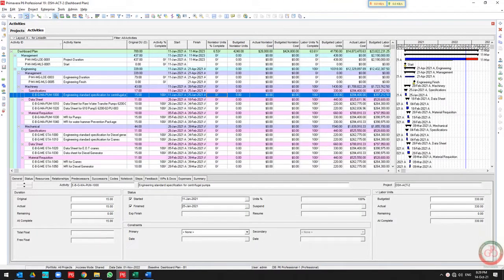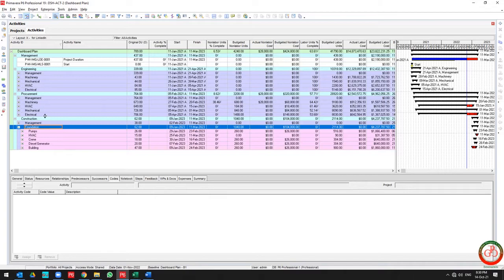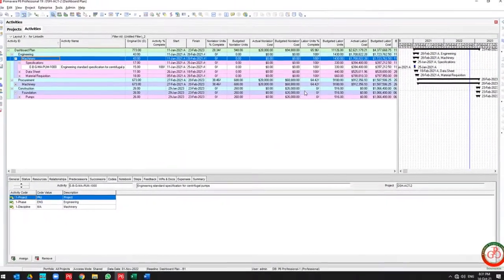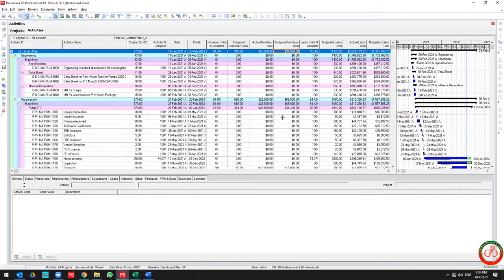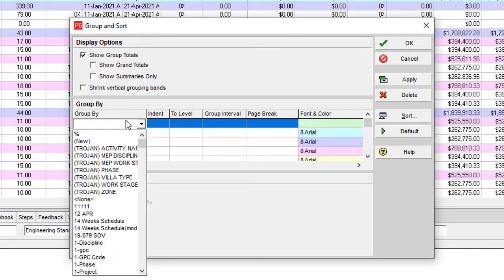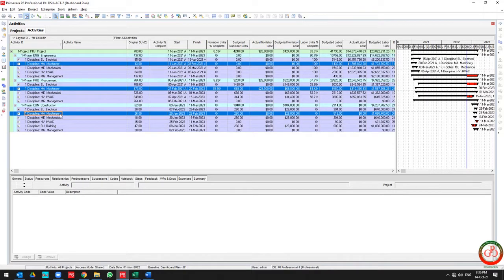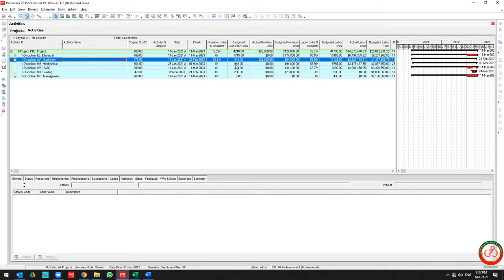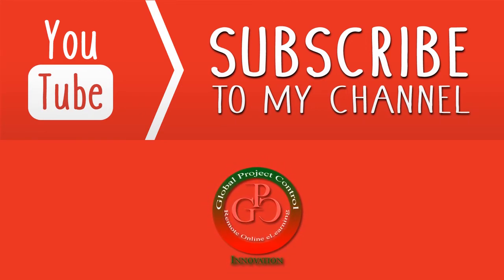🔴 How to use Activity Codes in a Primavera P6 project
Activity code helps us to develop the project and add new features. In the initiating stage of the project, we implement the project based on Work Breakdown Structure (WBS) and some of the time Activity Code creation is postponed to the next stage! Based on my experience it is essential to implement the activity code in the beginning stage of project creation because this item is very helpful and the key to report creation then after this you can work with software easily. You can find some of this usage below:

1. Special Filter Creation
2. Re-Organize Project information
3. Report Creation

let's watch the video for all details.

This is Advanced 𝐀𝐧𝐚𝐥𝐲𝐭𝐢𝐜𝐚𝐥 𝐏𝐫𝐢𝐦𝐚𝐯𝐞𝐫𝐚 𝐏𝟔 𝐖𝐨𝐫𝐤𝐬𝐡𝐨𝐩 which provides you that Primavera P6 spreadsheet functionality, 𝐈 𝐬𝐮𝐠𝐠𝐞𝐬𝐭 𝐲𝐨𝐮 𝐜𝐡𝐞𝐜𝐤 𝐢𝐭 𝐨𝐮𝐭!